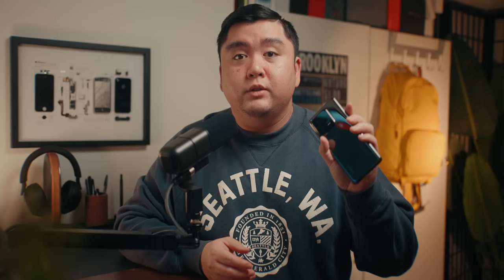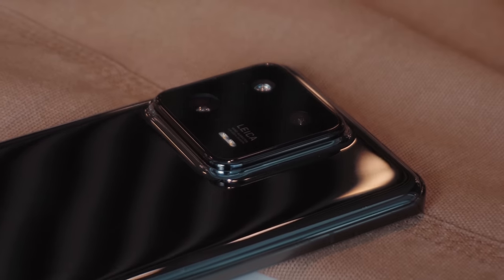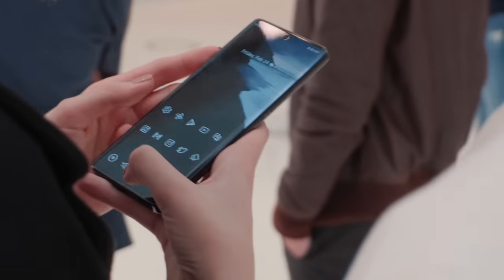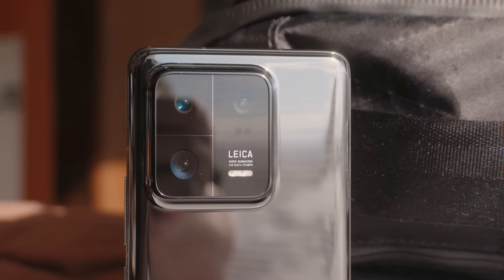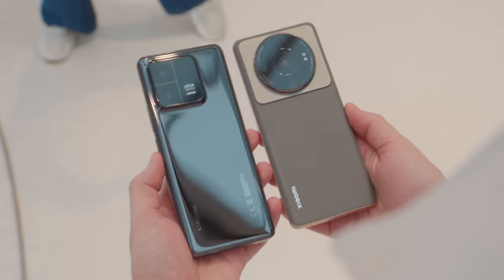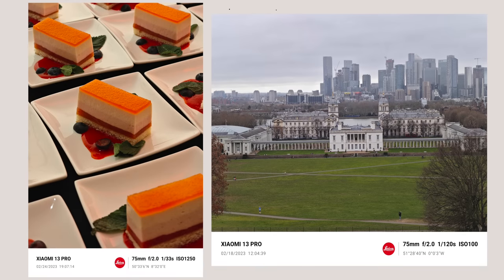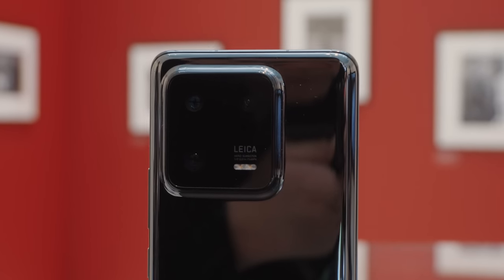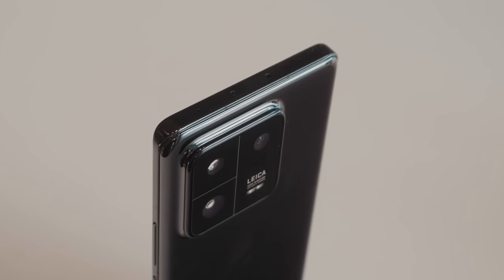Why I LOVE The Xiaomi 13 Pro!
The Xiaomi 13 Pro has the best camera on a smartphone, and I don't think anyone can compete with them right now. Do you agree?

it's been a month since I've been using Xiaomi's newest flagship, the Xiaomi 13 Pro and I just gotta say this... This phone has the best photo camera period! Whether you're putting it up against the S23 Ultra, Pixel 7 Pro, or iPhone 14 Pro. The Triple 50-megapixel cameras on the Xiaomi 13 Pro is undeniably good and the partnership with Leica made everything so much better. It made me realize that I should probably sell my $3000 Sony RX1R MK II and carry this phone with me instead. From the 1-inch 50-megapixel camera, to the 3.2x telephoto-macro camera which is also 50-megapixels, there's nothing that can touch the photo quality this phone can produce. Check out the sample photos for yourselves.

This video was shot on the Sony ZVE10 + 16-50mm Kit Lens. Shot in SLOG3, in 4K 24P

Special thanks to these beautiful humans for helping me make this video happen